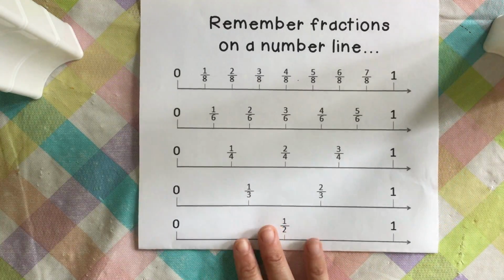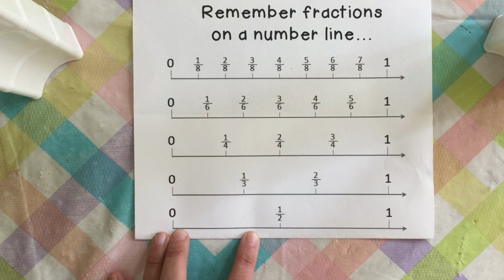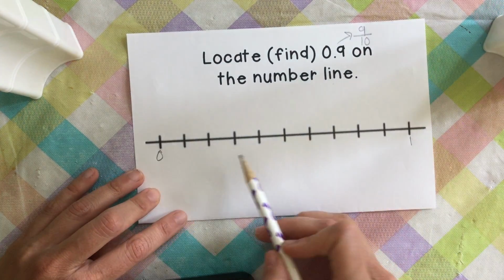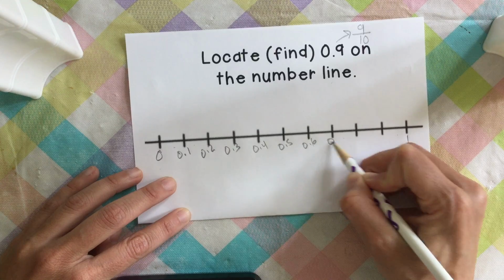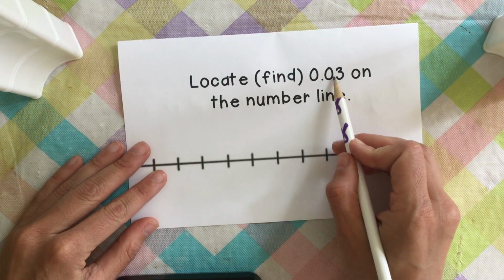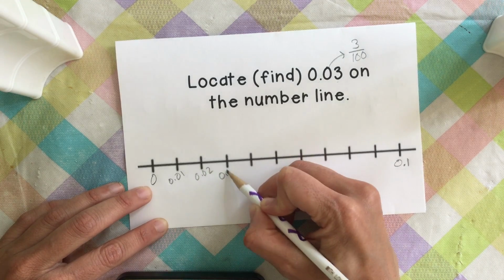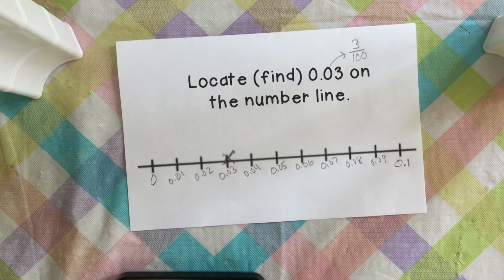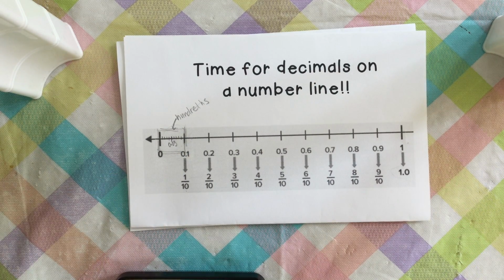decimals on a number line video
Check out this video to learn about decimals on a number line!